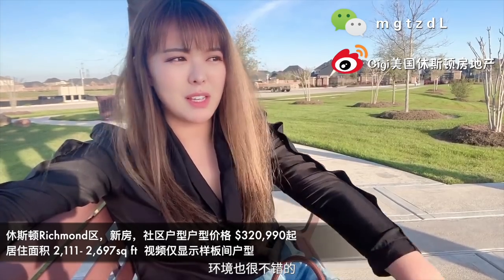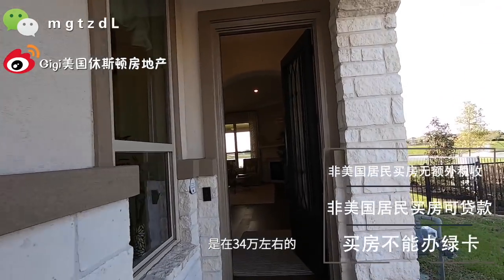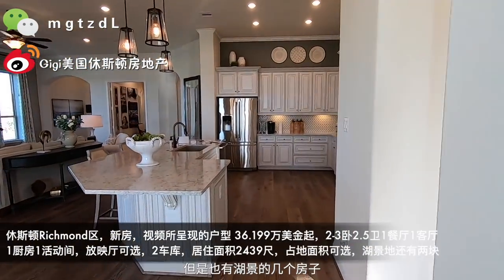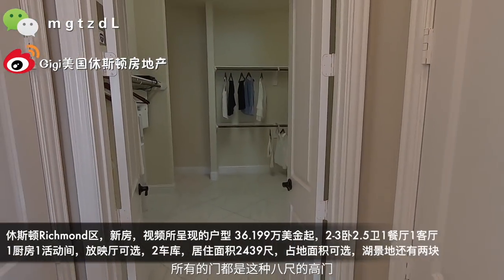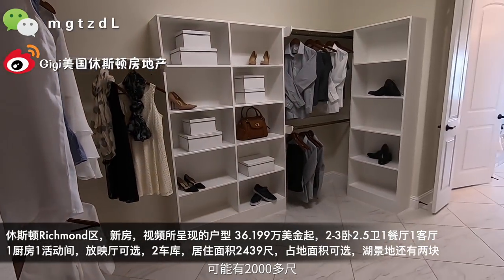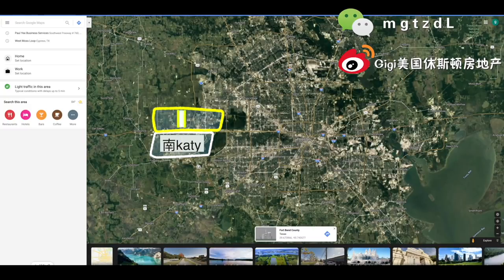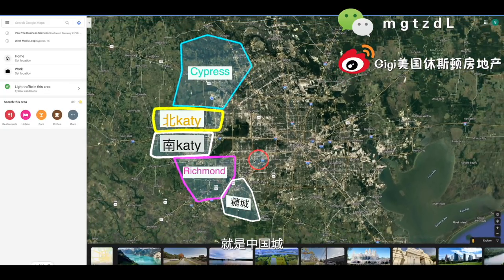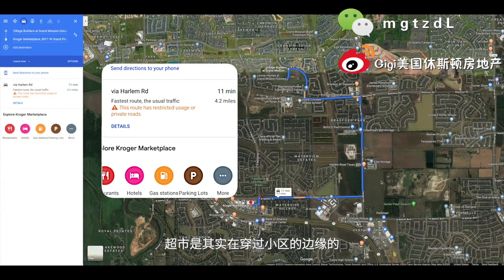$360,000 Home for sale in HOUSTON休斯顿, buying a house [ 美国买房] [养老房] [休斯顿湖景房]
美国买房是美国移民要考虑的第一个问题。安家，置业，对于买房来讲，考虑最多的就是位置，价位，学区，适合华人居住。休斯顿 正好完美的把这几项结合在一起，位置佳，学区好，中国人生活方便。泳池别墅，也很适合退休居住。
微信：mgtzdL
休斯顿房地产近几年增长稳定，但是各个国家和城市迁移入得克萨斯州的不断增加，因此，有很大的住房需求，这也大大增加了好房子的价格。
休斯顿房地产调查中，2019年休斯顿房地产中位数房价为31.8万美金，比2018年休斯顿房地产房价中位数28.9万美金，增长了10%。
对于华人在美国的生活而言，休斯顿市一个很方便华人生活的城市，有三个华人聚集的广场，分别为中国城，katy亚洲城，糖城99大华广场。
休斯顿公立教育资源优质，10分学区众多，比如Katy这个区，2019年好学区的房价中位是33.42万美金。
有的人想在美国买房，是有一定的养老需求的，随着年纪的增大，想找一个安逸的城市，舒适的生活。而休斯顿，是继纽约，洛杉矶，芝加哥后的，美国第四大城市，房价是美国四大城市中最低的一个，也是美国四大城市中消费水平最低的一个。对于65岁以上的老年人，有房产税大概40%的减免政策。同时，也有老年人福利医疗,白卡 Medicaid等福利。
中国驻休斯敦领馆，是美国南部唯一的领馆，这也侧面说明休斯顿华人比例日见增多，华人在美办理各种中国证件业务也十分方便。
美国买房，要考虑美国房产都是要缴纳房产税的，每个房产税不同，对于休斯顿而言，每套房子地税是不同的，一般2%-3%左右。房子越新，税率越高，一般休斯顿新房税率3.4%左右，不一定，以后随着房龄增加会降下来。比如1996年的房子，大概就是2%-2.2%税率
有的房子是庄园性质，所以有的税率1.8%
休斯顿房产  投资者看中的往往是低单价，高租金收益，从而得到高租金回报率。因此，在休斯顿，15—20万美金左右的投资房，是最受欢迎的，也是卖的最快的。往往加价，multiple offer 都会在这种房子上出现。
在美国，选择那里居住，还有一个很重要的考虑因素就是就业环境，创业环境。在美国，有的州有很高的税收政策，比如加州，华盛顿州，纽约州。但是得克萨斯州是一个没有州税，只有联邦税的州。休斯顿又是得克萨斯州最大的城市。港口贸易发达，产业类型丰富。近几年，由于低税收等政策吸引，很多企业纷纷迁入休斯顿，创造了大量就业机会，使休斯顿成为全美就业最好的城市之一。
休斯顿买房，住在休斯顿，也总是会有缺点的。比如休斯顿属于南部气候，夏天33摄氏度以上的气温每年大概会持续90天左右。春冬秋气候温和，最低温度很少低于8摄氏度。所以这里通常不会担心冻爆水管，但是夏天的日头是十分充足分的。
在美国买房，在美国做房东，还要考虑非常重要的一点就是，有的州，是很难赶走租客的。但是在休斯顿，作为房东的你大可放心哦，休斯顿保护房东利益，如果租客不缴纳租金，延期三天，房东就可以贴notice提醒，notice三天就可以上厅驱逐了哦。
顺便提一嘴，我们的房东买了投资房，我公司都是长期托管的，我们的出租房管理公司， SUNET GROUP LLC 德州阳光地产阳光管家服务，协助每一位美国房东在美投资顺利，省力。
但其实是个人有十种理由，喜好，哪个城市适合你，只有你自己知道。